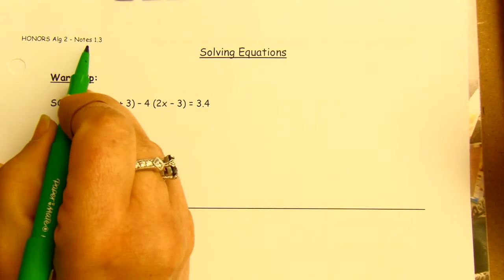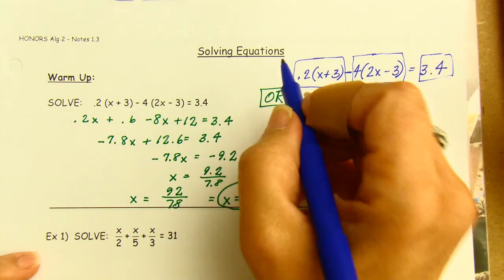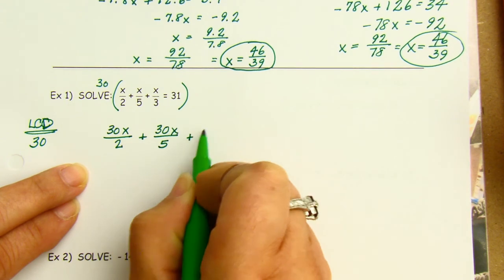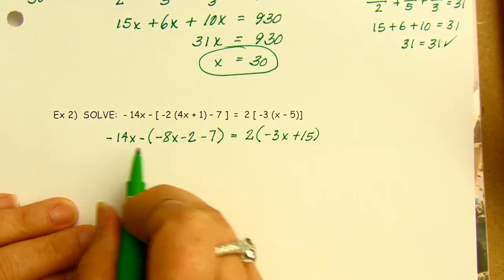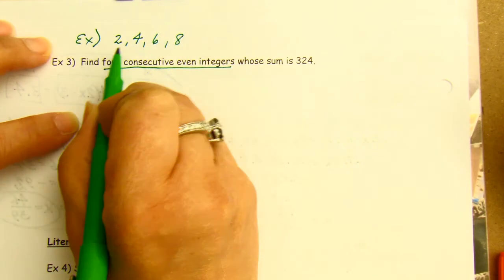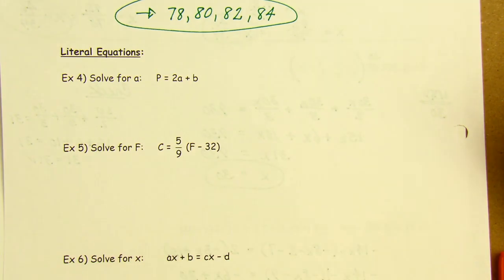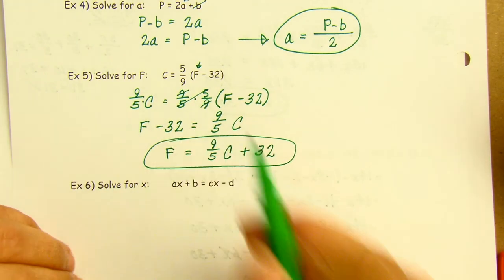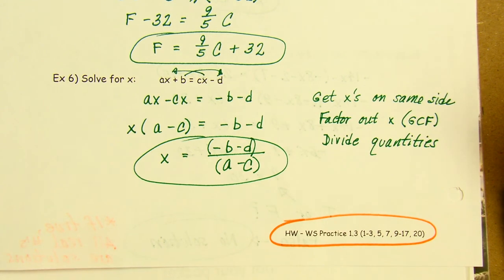Notes 1.3 HonAlg2